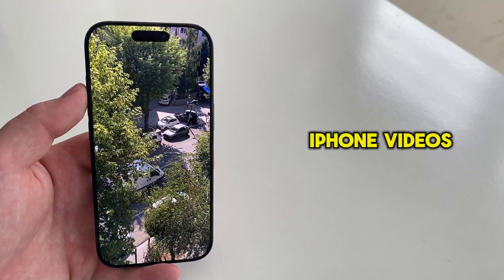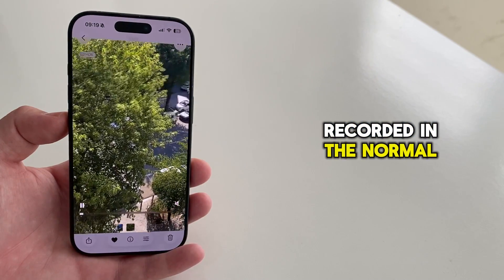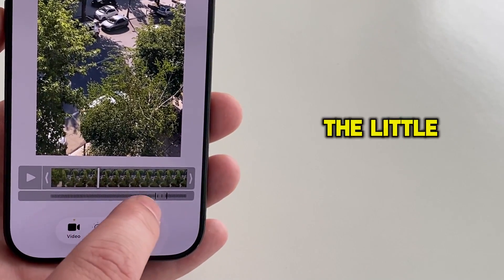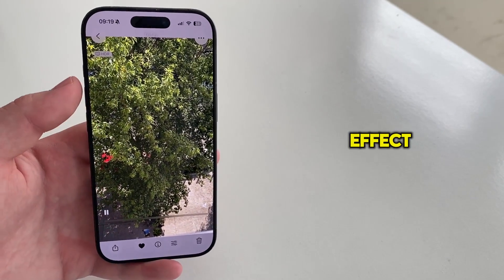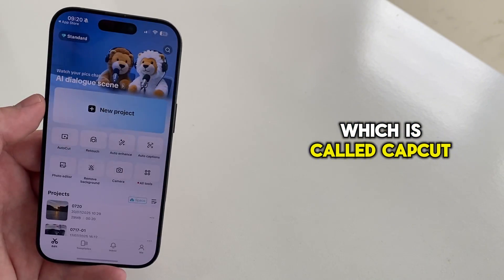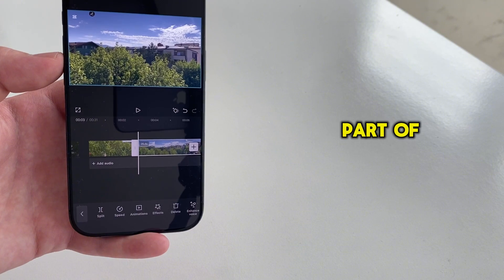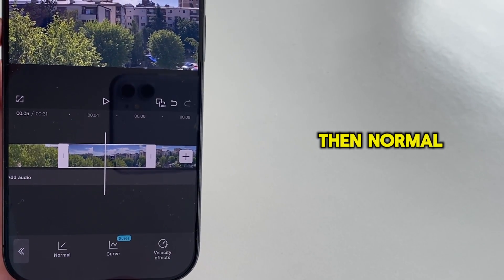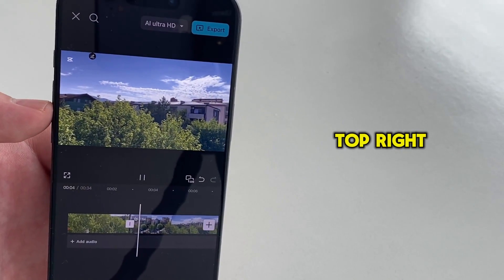2 Ways to Slow Down iPhone Videos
Ever wanted to make your videos look more dramatic with slow motion? In this video, I’ll show you exactly how to slow down your iPhone videos — even if you didn’t record them in slow motion.